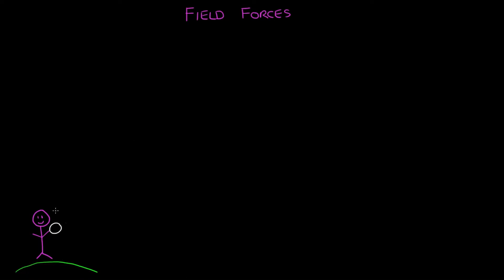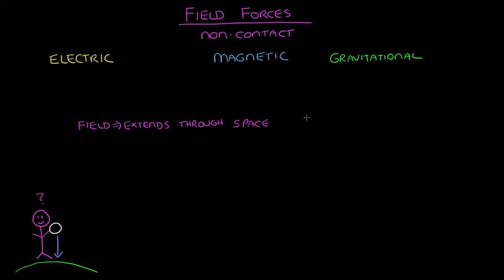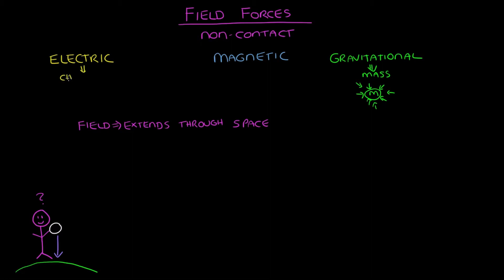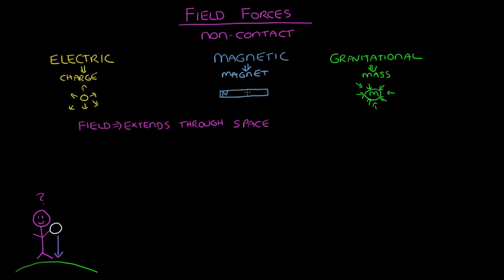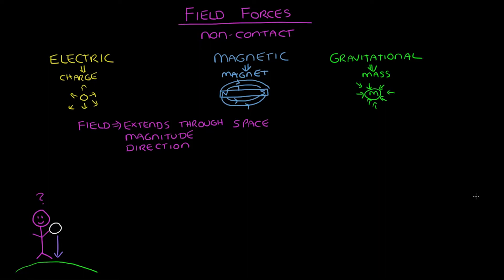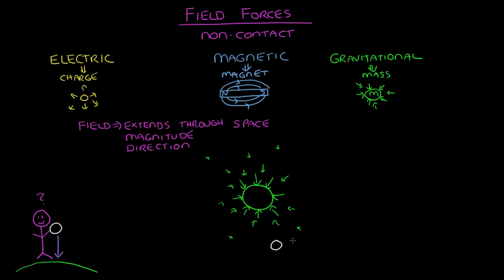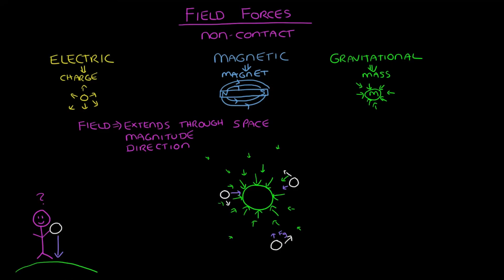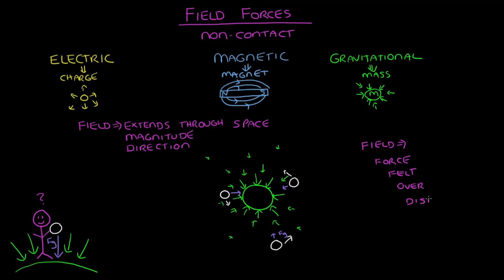Fields | Forces at a distance | Middle school physics | Khan Academy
Forces that act across a distance, like gravity, electric forces, and magnetic forces can be explained using the idea of fields. Fields extend through space and can be mapped around objects using a test charge that interacts with the field. Learn about different fields and the types of objects that interact with them.